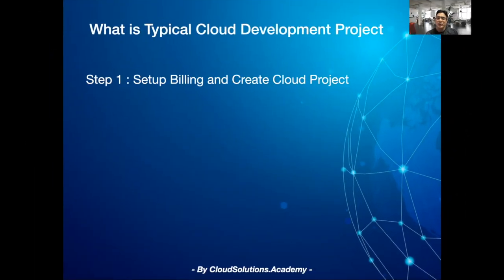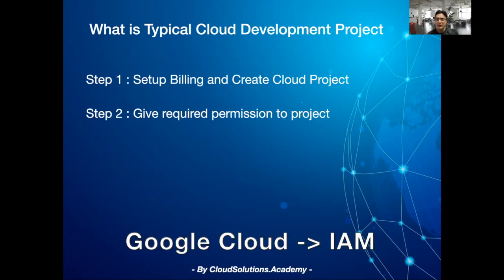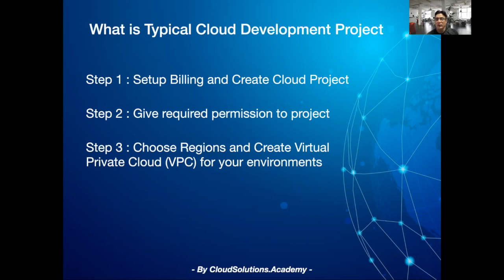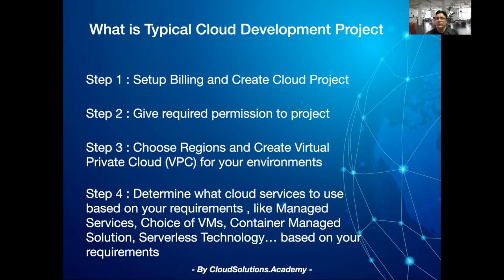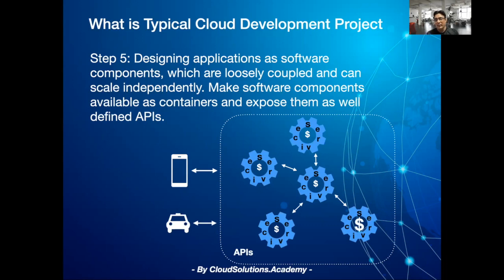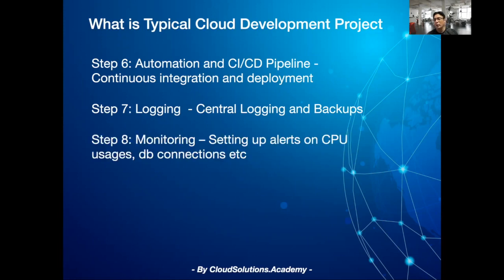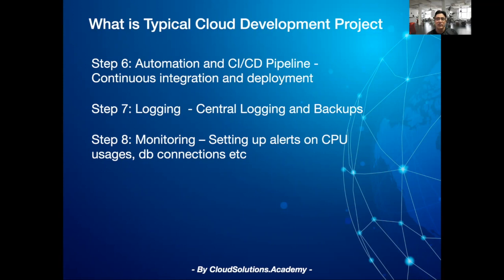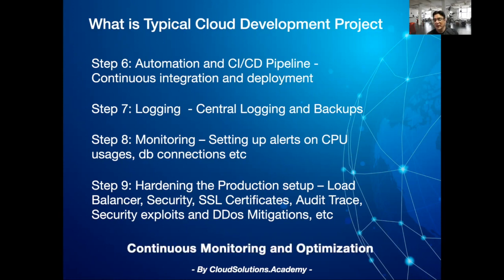12 Typical Cloud Development Steps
What is the typical cloud development lifecycle, and how to develop cloud-native applications.